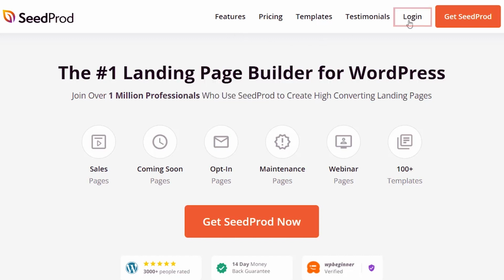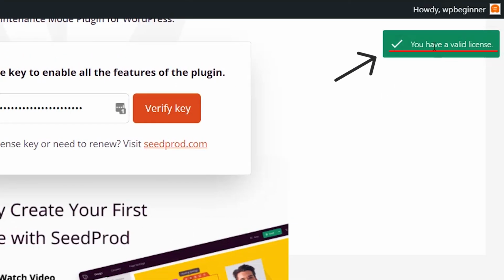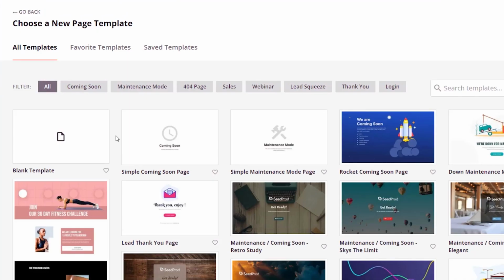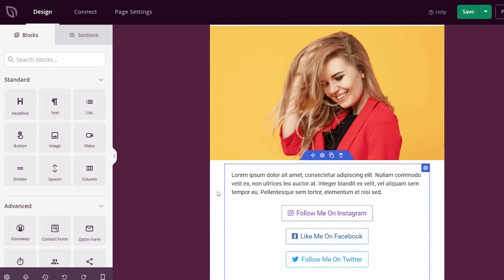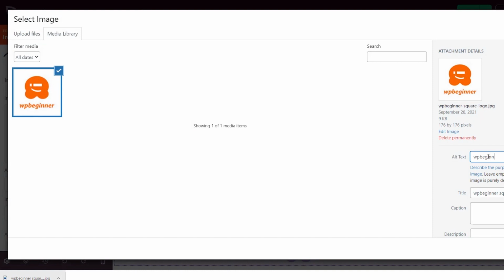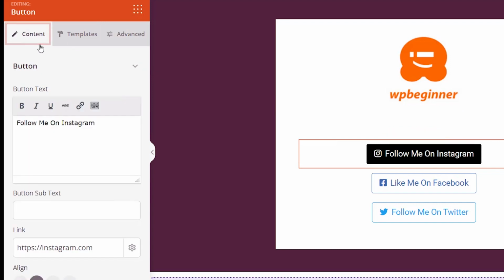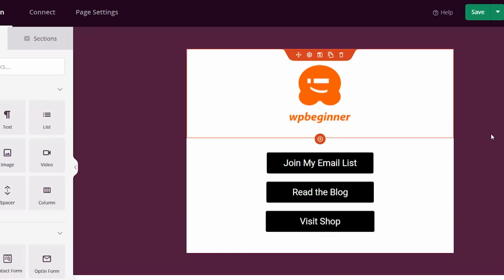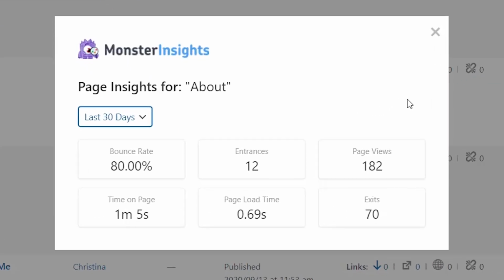How to Make a Link in Bio Page in WordPress (Linktree Alternative)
It's popular with Instagram influencers and other social media celebrities.

---Links---

Social media platforms like Instagram, Twitter, and Facebook only allow a single link in your profile.

Timestamps

00:00 How and why make a link in bio page with WordPress
00:25 Method 1 Use SeedProd to creae a page with all your social media links
02:01 How to customize your link in bio page
05:05 See how your page is performing using MonsterInsights